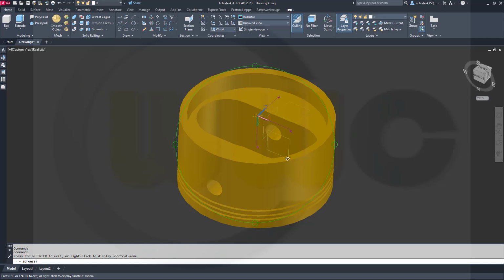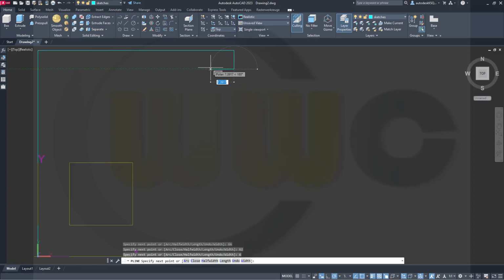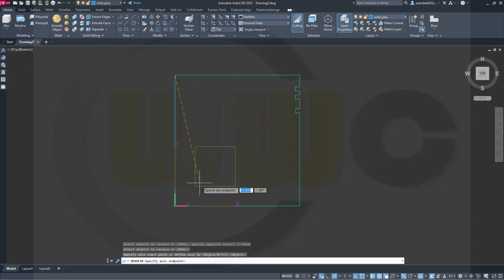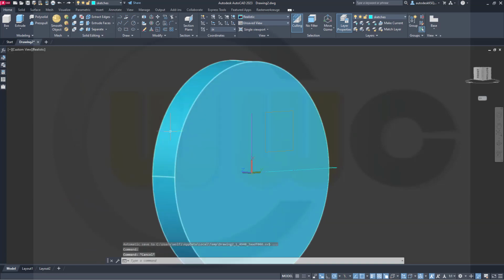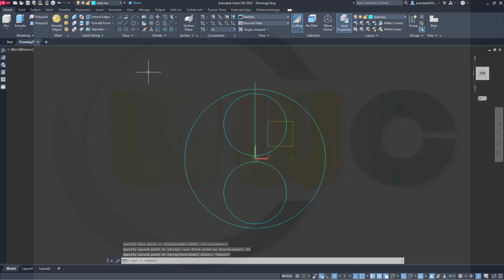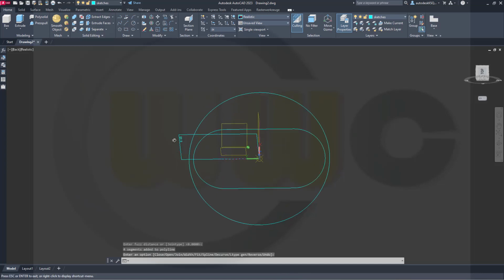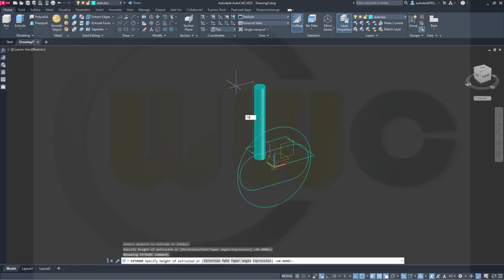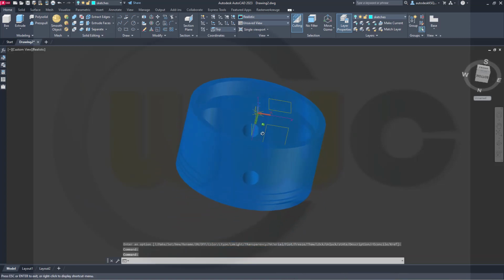Kolben - Piston (7 cylinder radial engine) - Autocad 2023 Training - Part Design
The next part for the 7 cylinder radial engine. In order to make it a little bit more interesting, I ´ve used a multibody model - enjoy!

00:00 Intro and preview
00:22 drawing

Siemens NX
Sheet Metal/Blechteilkonstruktion
SolidWorks
Surface Modelling / Flächenkonstruktion
Onshape
Drafting / Zeichnungen